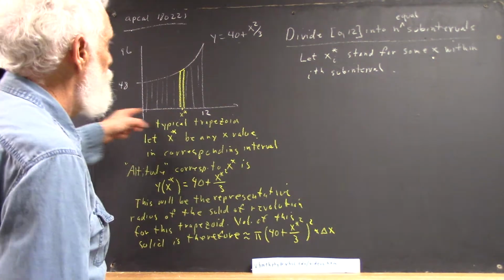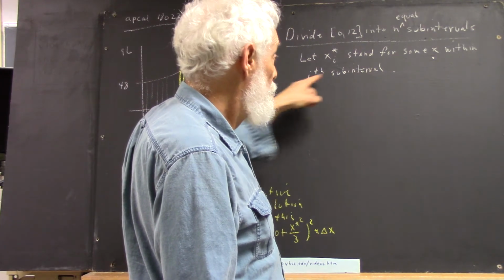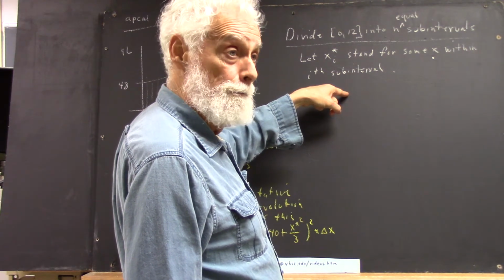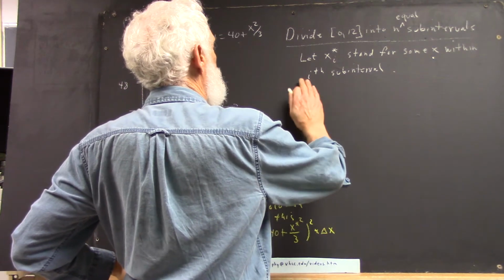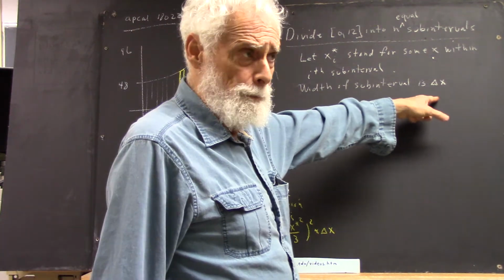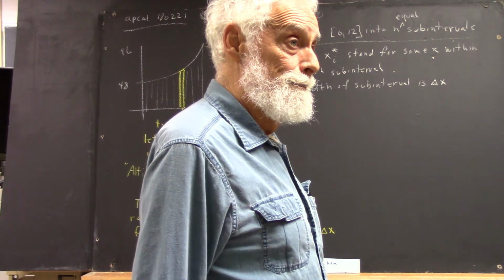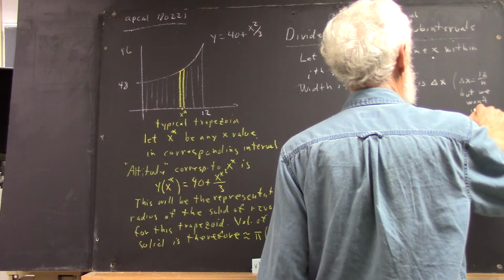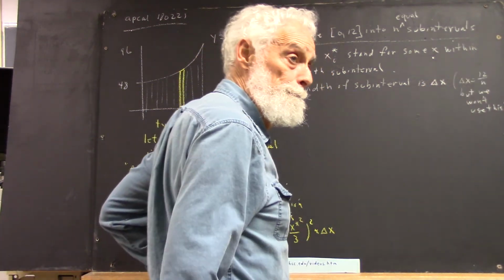dagapcal 1632 subdivide interval to be rotated represent volume corresponding to ith increment sum